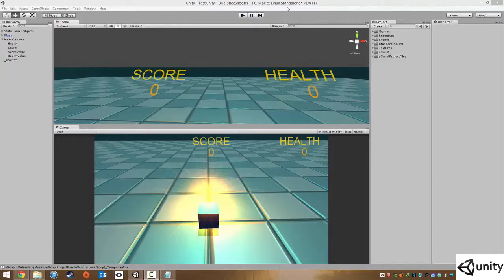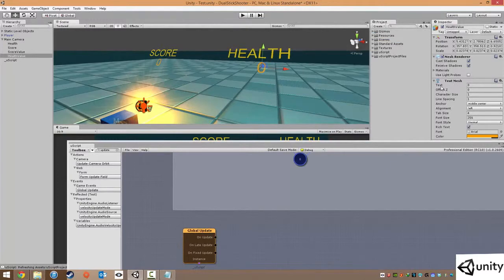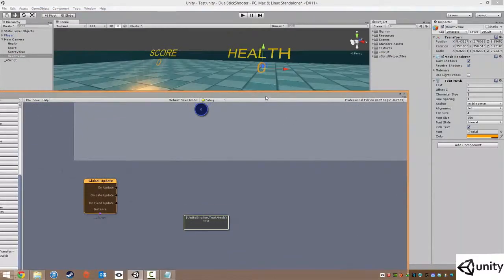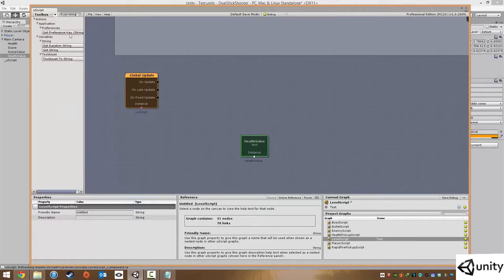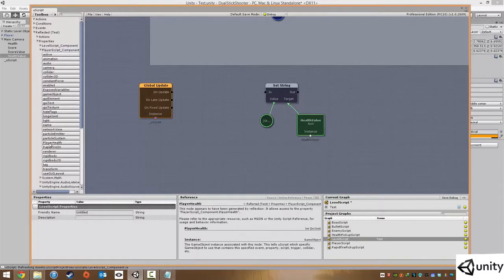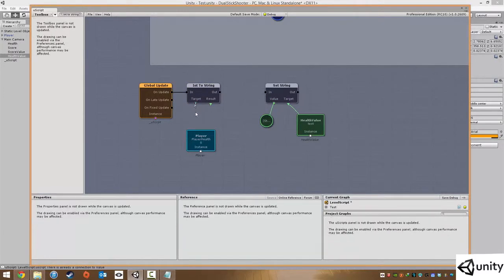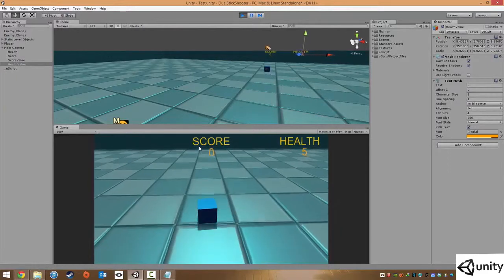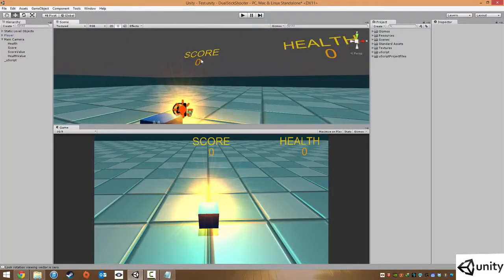Setting Up Health HUD. (Part-32)